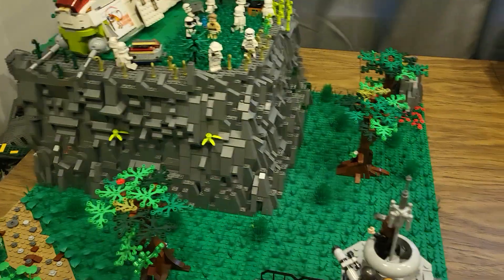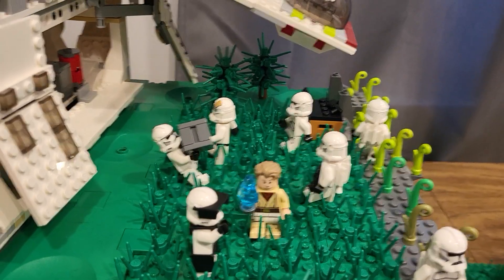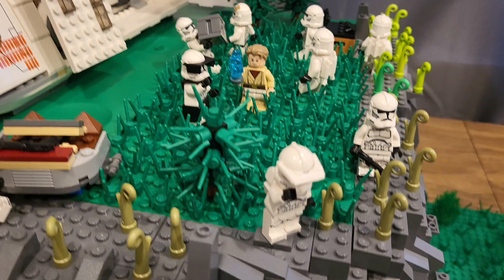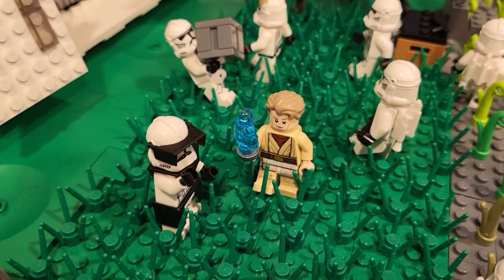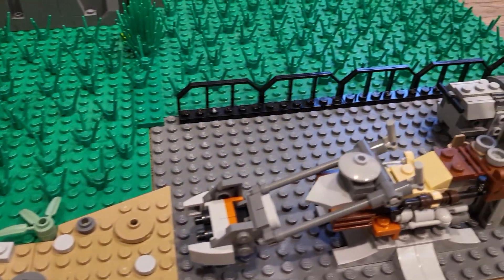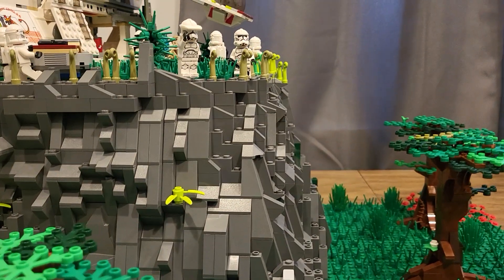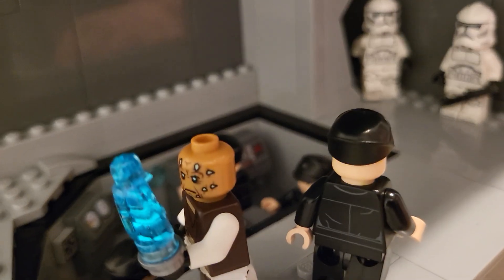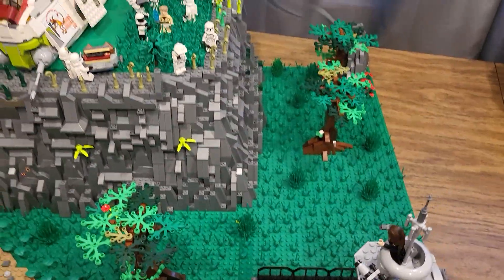Lego Star Wars Moc "Order of Outcasts"